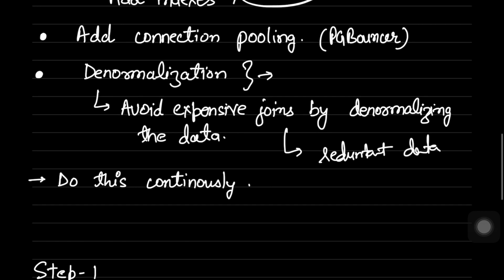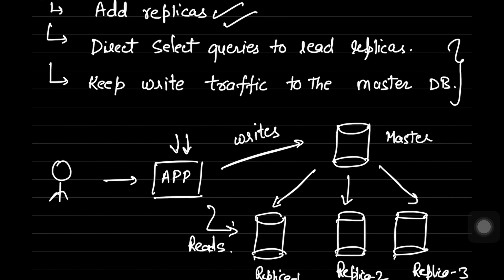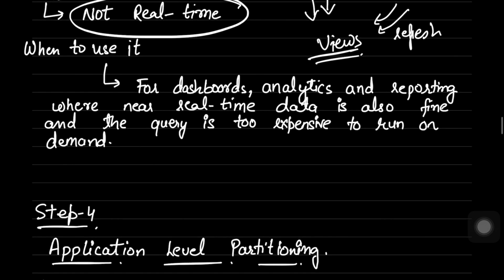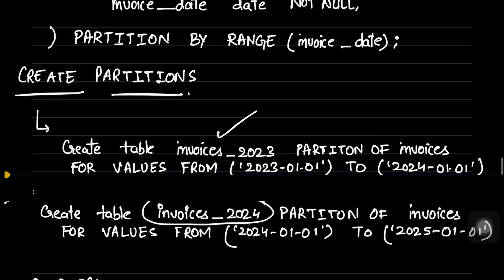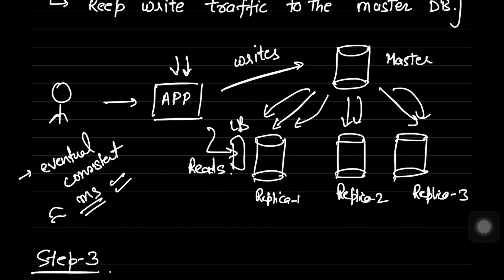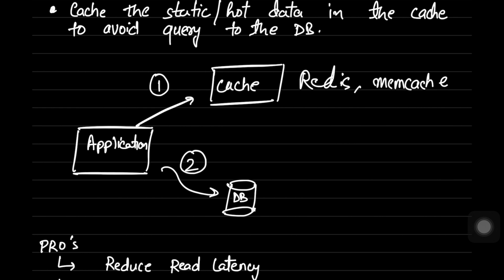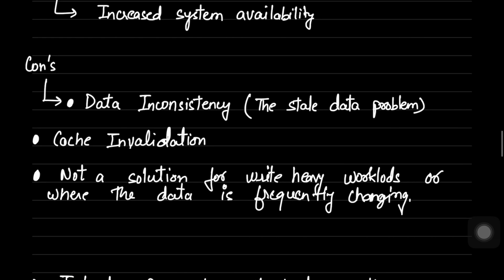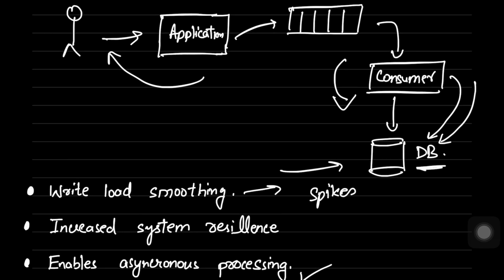System Design - Relational Database Scaling Framework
🚀 The 5 Steps to Scale a Relational Database

Scaling a database is the ultimate challenge in backend engineering. Don't jump straight to complex solutions like sharding! Learn the five practical, battle-tested steps—from simple server upgrades to advanced data partitioning—that software and system engineers use to keep massive applications fast and reliable.

This video walks you through the journey of scaling a read-heavy relational database, focusing on practical implementation with technologies like PostgreSQL and AWS Aurora.

🛠️ What You Will Learn in This Video:
Step 1: Vertical Scaling
We start with Vertical Scaling . Find out how increasing your database instance's CPU and RAM provides the immediate relief you need when performance begins to tank.

What: Upgrading your single server e.g., in AWS, moving from db.r7g.large to db.r7g.2xlarge

When to Use: When resource limits CPU/RAM are the clear bottleneck, and tuning isn't enough.

Step 2: Read Scaling with Read Replicas
The standard solution for read-heavy applications! Learn how Read Replicas offload read traffic from your primary writer, distributing the load and keeping your application fast.

Implementation: Adding Aurora Replicas and directing all SELECT queries to a separate, load-balanced Reader Endpoint.

When to Use: When the primary instance's CPU is high due to frequent read queries.

Step 3: Advanced Read Optimization: Pre-computation & Denormalization
When simple scaling isn't enough, you need to change how you query your data. We dive into two advanced techniques for blazing-fast reads:

Materialized Views
Stop re-calculating complex aggregates! Learn how Materialized Views pre-compute and store the results of slow joins/queries into a physical table, trading disk space for speed.

The Catch: Understanding the data staleness trade-off and when/how to use the REFRESH MATERIALIZED VIEW command.

Denormalization
Intentionally break normalization rules to eliminate expensive JOINs. We cover the pros, cons, and the serious risk of data inconsistency you must manage.

Example: Storing author_name directly in the posts table to avoid a join with the users table.

Step 4: Application-Level Partitioning
When tables become terabytes in size, managing them becomes a nightmare. Learn how PostgreSQL's native partitioning can split one logical table into smaller, faster physical pieces based on keys like date or region.

Goal: Dramatically speed up queries by limiting the query planner to only the relevant data partitions.

Step 5: Write Scaling via Application-Layer Sharding
The ultimate step for write throughput. This step should only be considered when all other options are exhausted, as it requires a major architectural change in your application to route writes to multiple independent database clusters.

👇 Resources & Further Reading:
AWS Aurora Documentation on Read Replicas

PostgreSQL Documentation on Partitioning

Advanced System Design Topics: Data Consistency vs. Availability